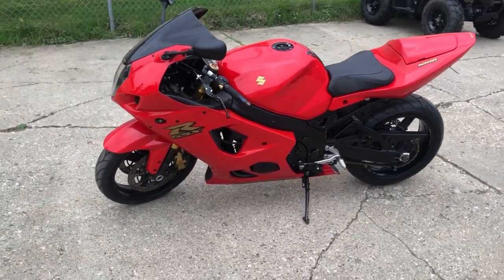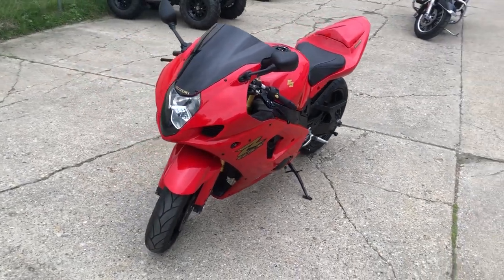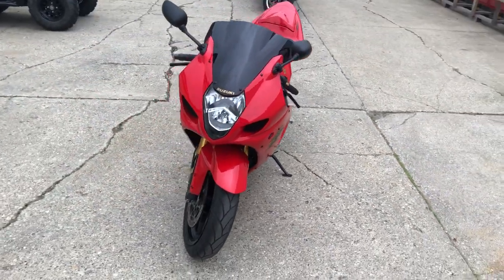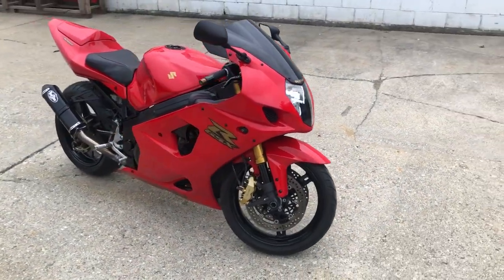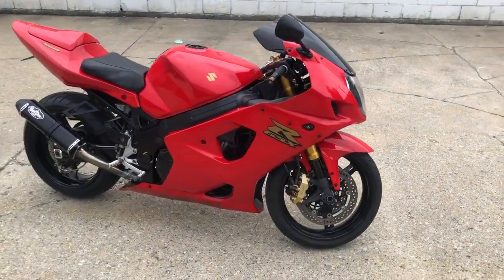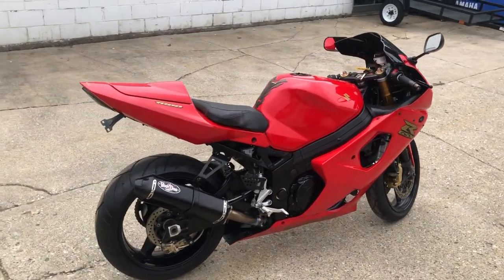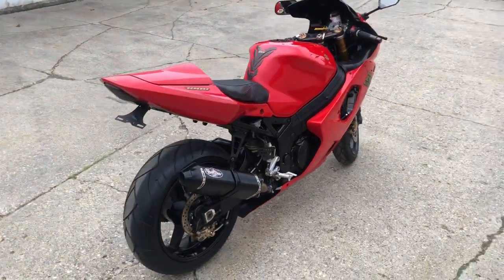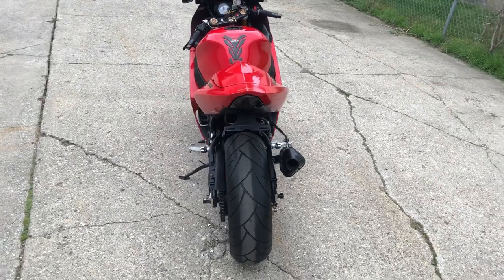USED 2004 SUZUKI GSXR 1000 FOR SALE IN MI WITH OVER $2,000 IN EXTRAS! U7056